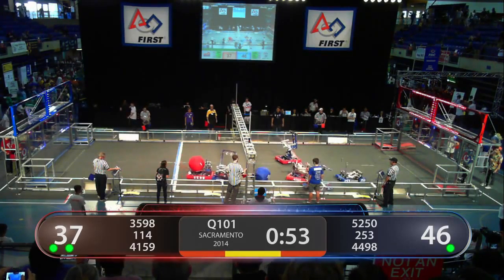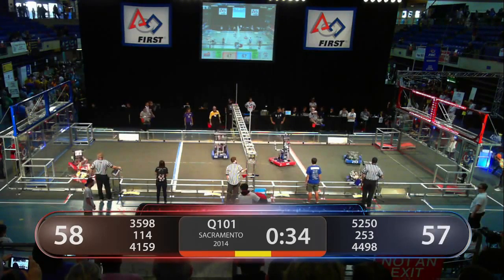Team 4159 Sacramento 2014 Match 101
Video courtesy of Team 1678.